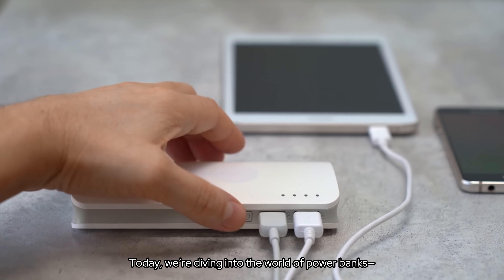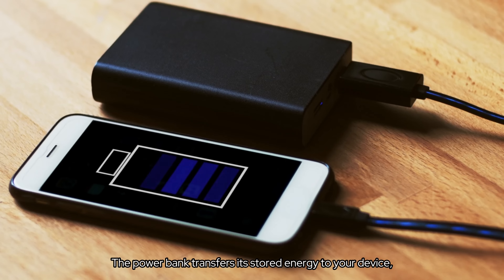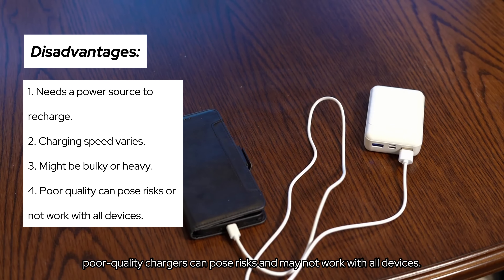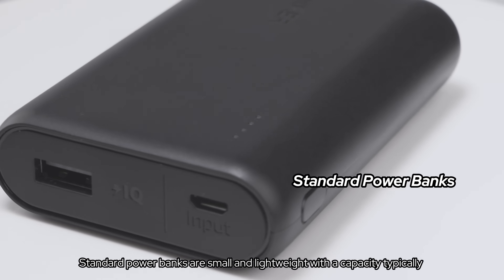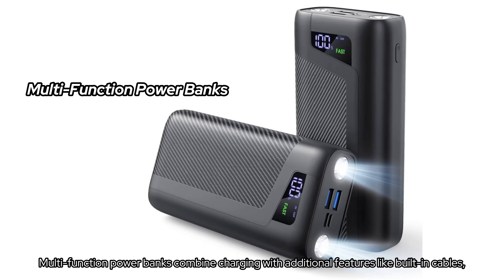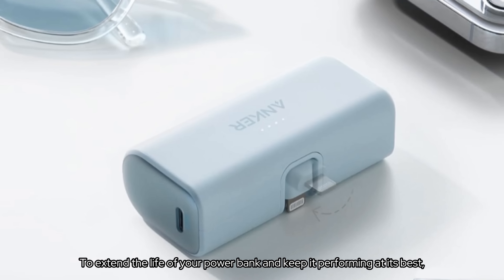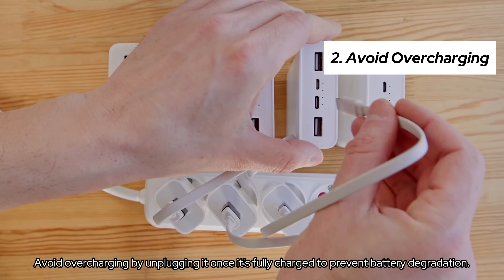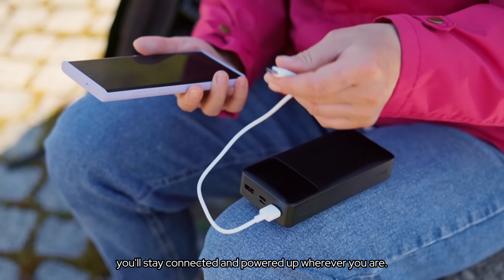How Does a Power Bank Work? A Beginner's Guide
In this video, we'll dive into what a power bank is and how it functions, the pros and cons of using one, and how many times it can recharge your phone. We'll also explore the different types of power banks available, help you choose the right one for your needs, and share tips on conserving your power pack's life. Whether you're new to portable chargers or looking to optimize their use, this guide has you covered!